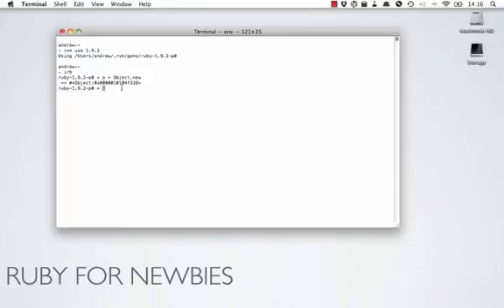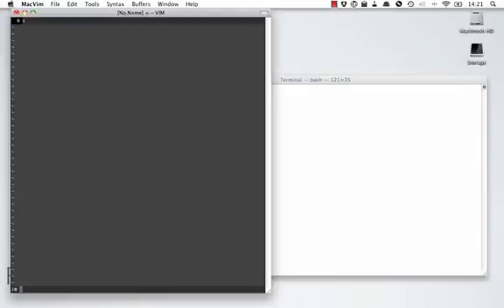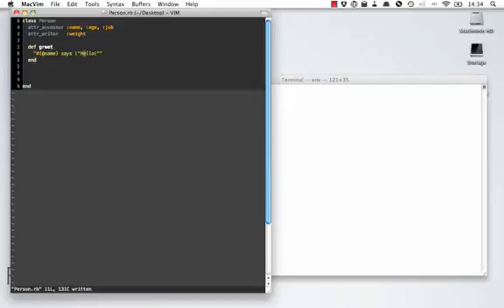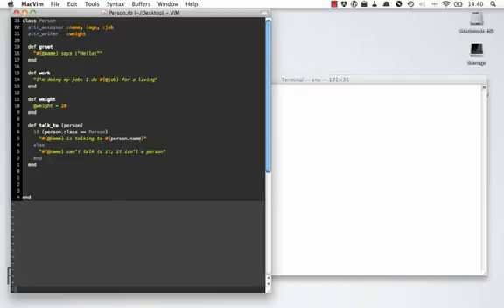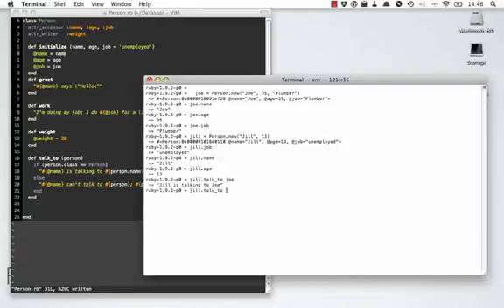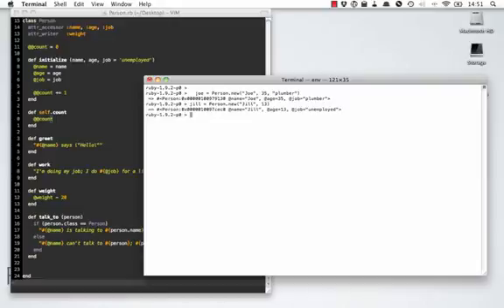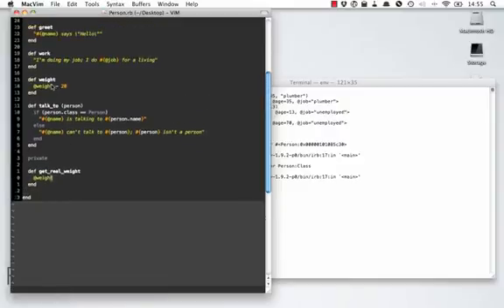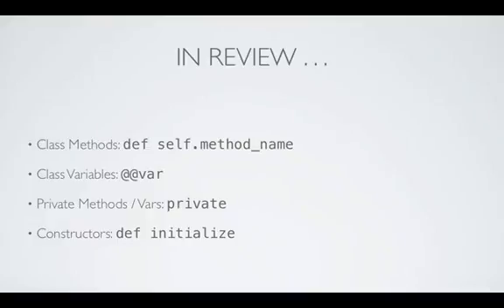Ruby for Newbies Working With Class